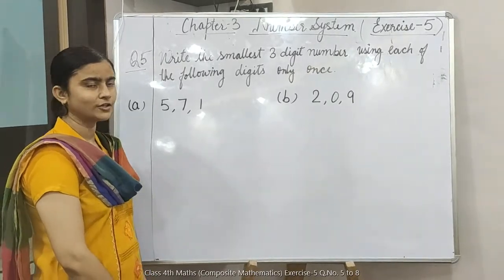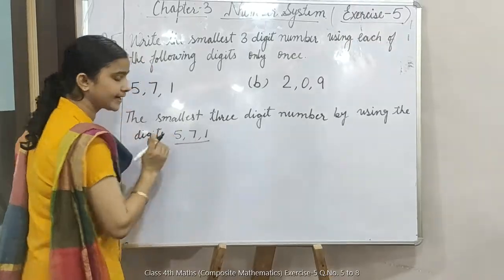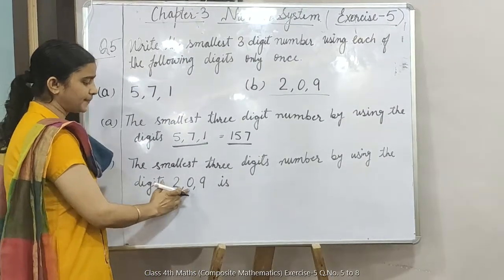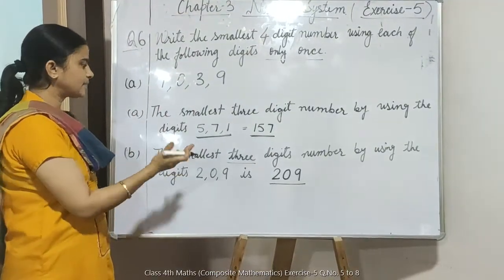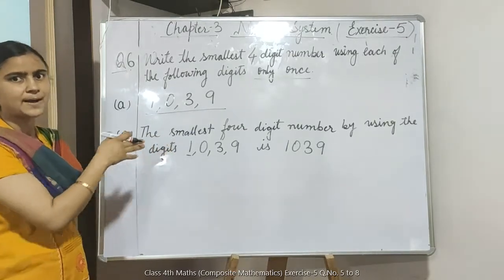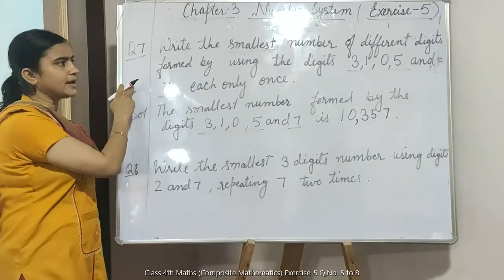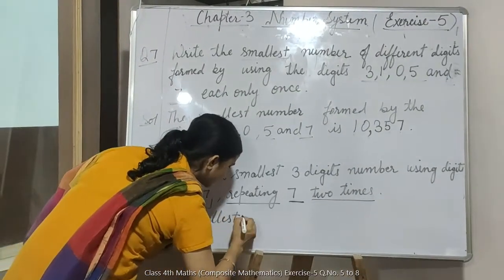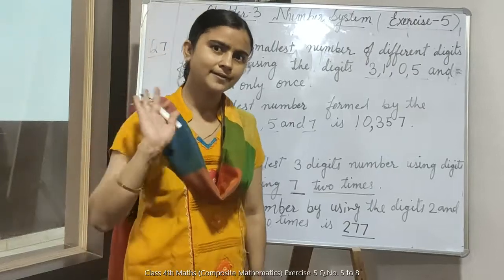Class-4th Maths (Composite Mathematics) Exercise-5 Q.No. 5 to 8